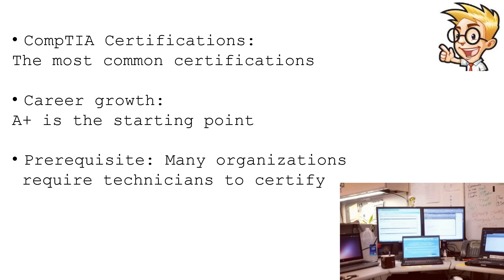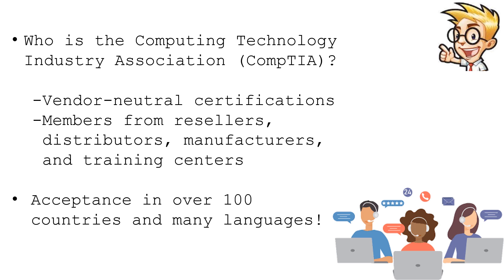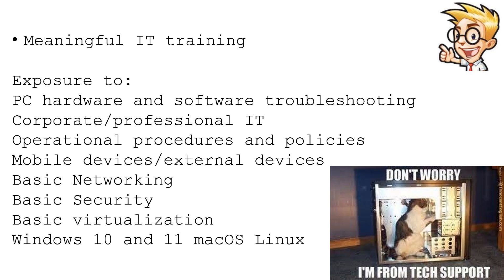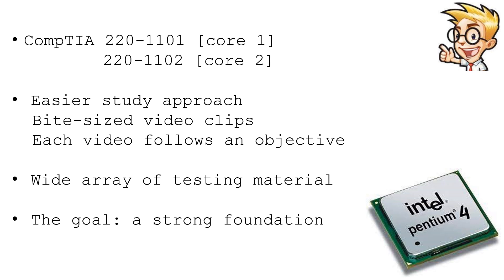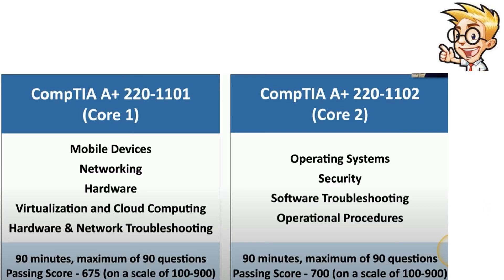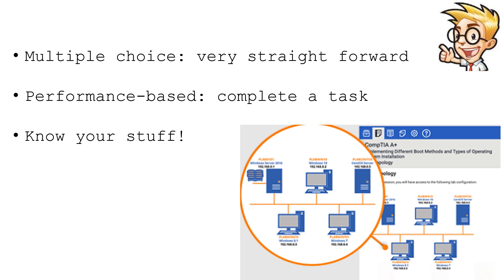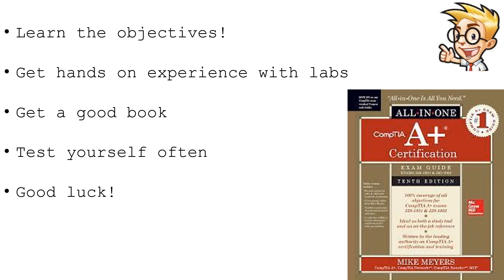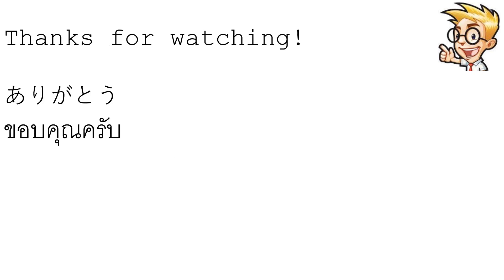Overview of 220 1101 and 220 1102 A+ Examinations